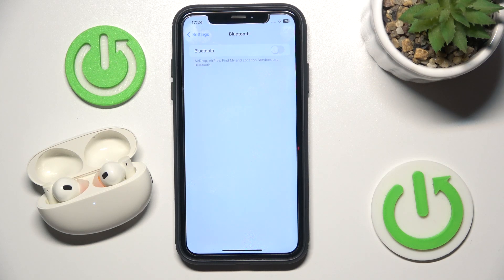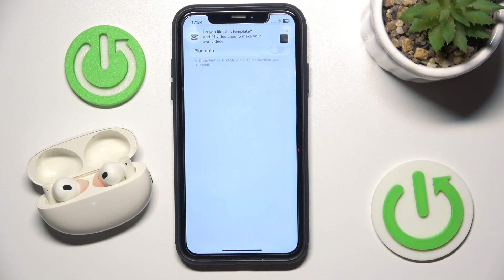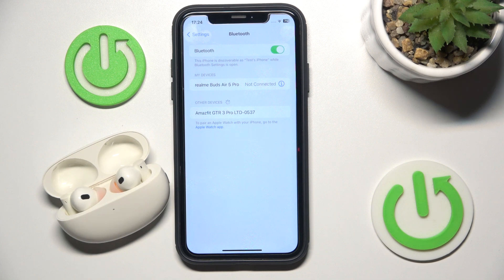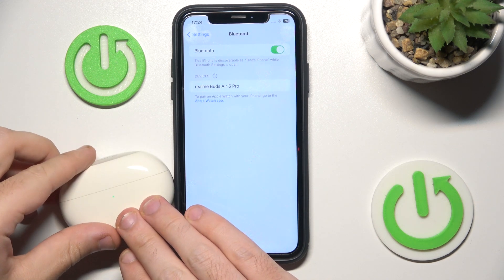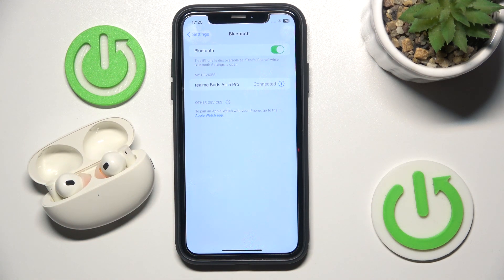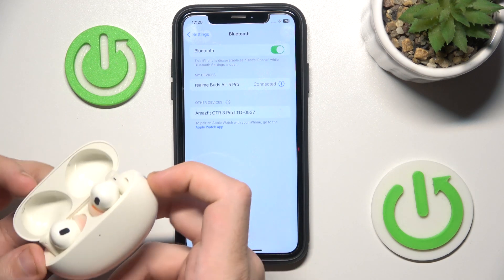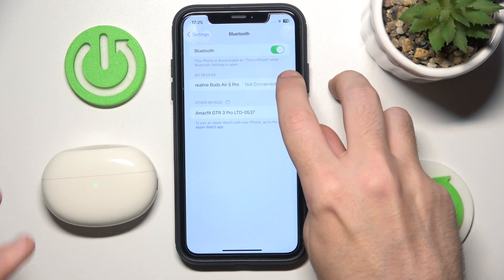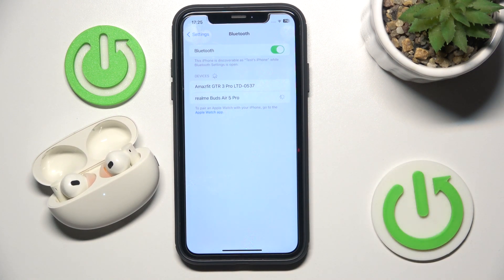How to Fix Bluetooth Pairing Issues with Realme Buds Air 5 Pro | Troubleshooting Guide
In this video, we’ll help you troubleshoot and fix Bluetooth pairing issues with your Realme Buds Air 5 Pro. If you’re experiencing problems connecting your earbuds to your device, follow our detailed troubleshooting guide to resolve common issues and ensure a seamless pairing experience.

How do I fix Bluetooth pairing issues with Realme Buds Air 5 Pro?
What are the steps to troubleshoot pairing problems with Realme Buds Air 5 Pro?
How can I resolve connection issues with my Realme Buds Air 5 Pro?

Find out more tips about Realme Buds Air 5 Pro